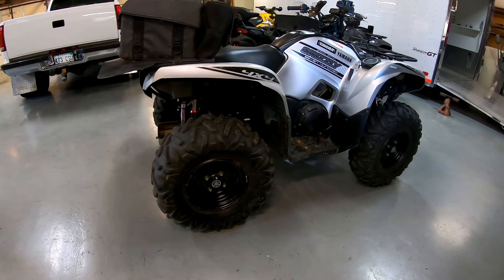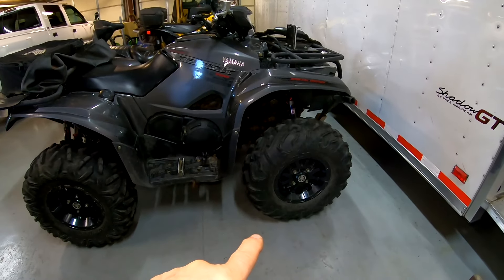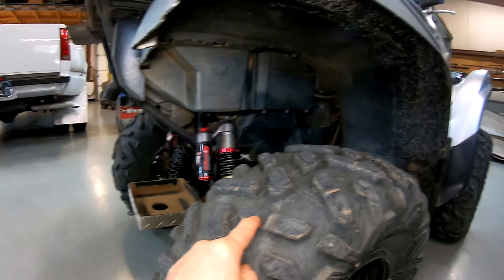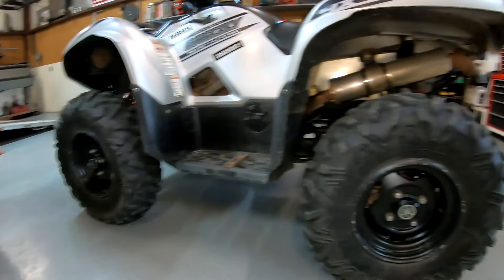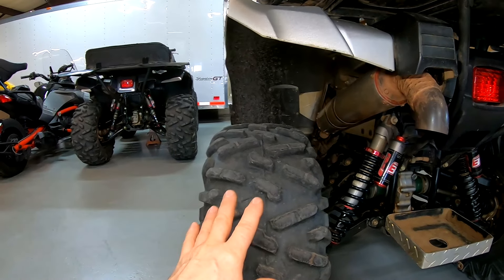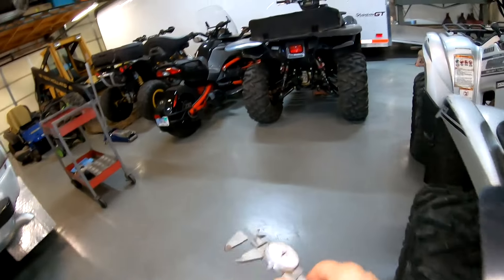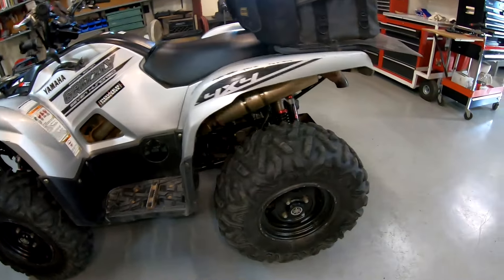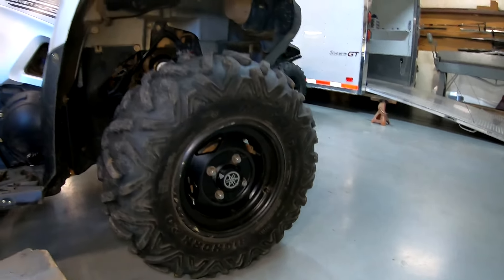MAXXIS Bighorn 2.0 Tire review after 4 years. Yamaha Grizzly 700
In this video I give a review of Maxxis ATV tires 2.0 after 4 years of use.